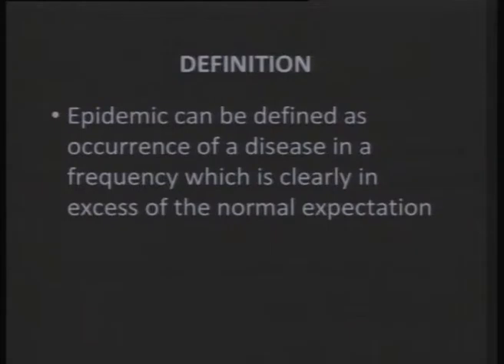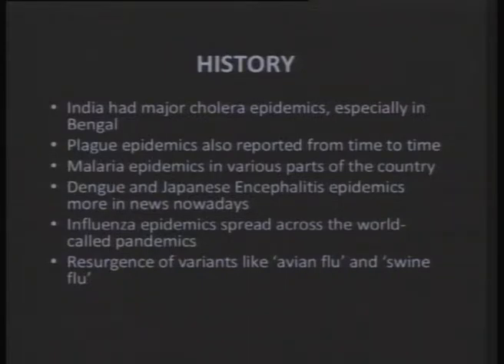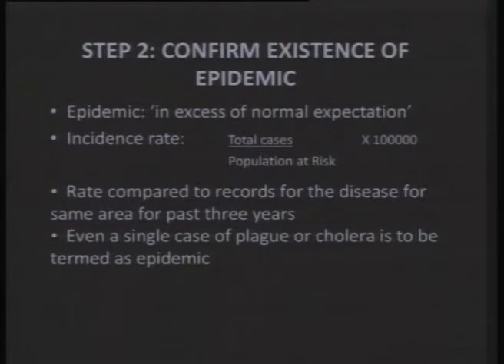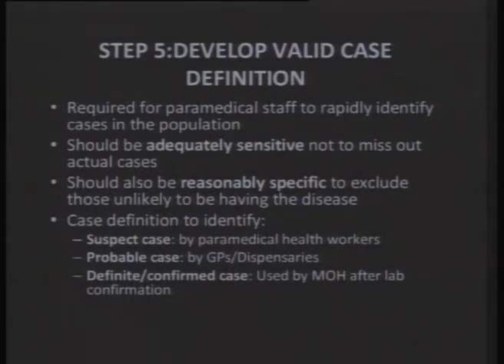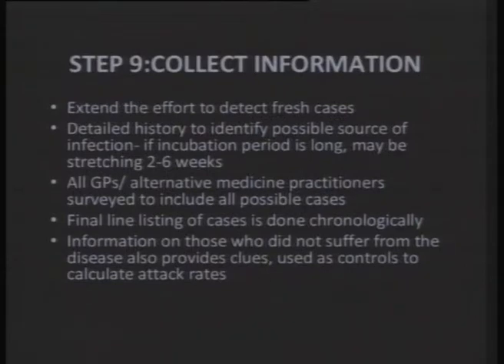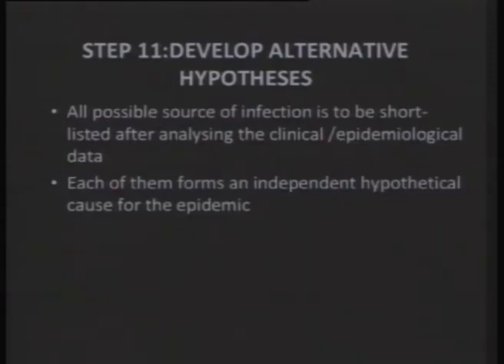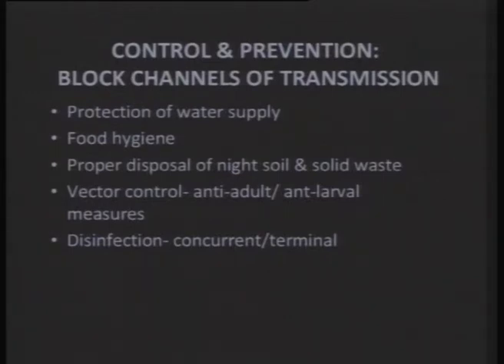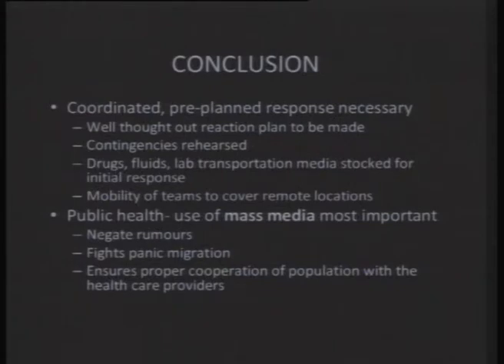Investigation of Epidemics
Subject : Health Sciences
Course Name : PGDDHM